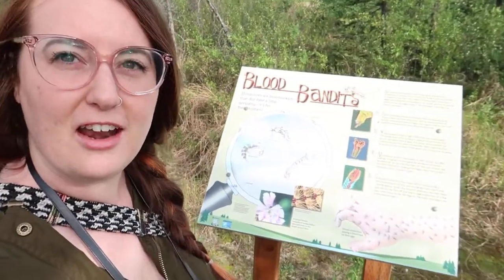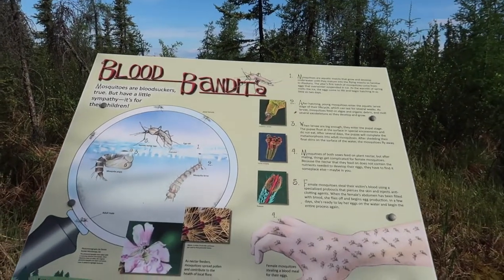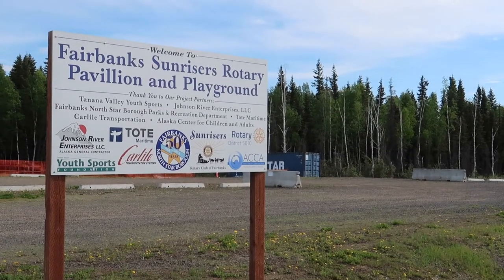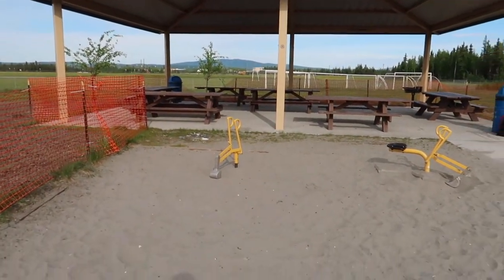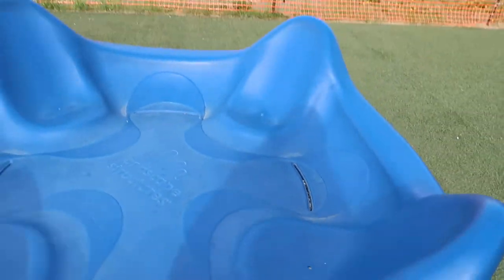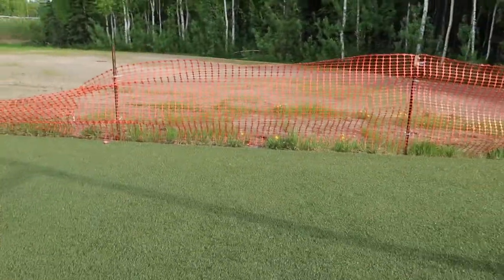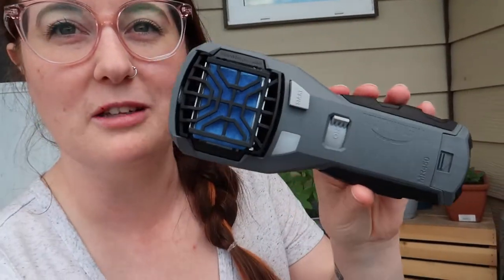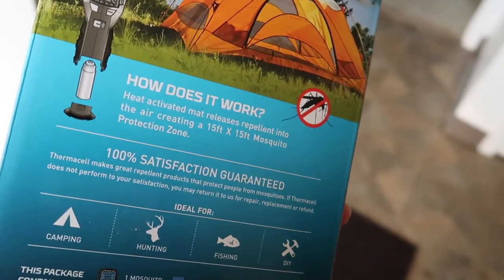FAIRBANKS DOG PARK TRAIL | WALKING WITH MOSQUITOES | The Daily Deals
Watch last week's VLOG here:

We are Brian and Taylor - The Daily Deals!

Brian and I started this channel in March 2017 as a way to document our move from Wichita, Kansas to Fairbanks, Alaska! We have been married for five years. Our videos post weekly on Wednesdays, and occasionally on Sundays.

Every view means the world to us. While you're here, make sure to subscribe, share our videos with your friends, and click the bell on our channel page so that you will be notified when our video is posted each week.

Member ID: 3205319

Our AirBnb link for $40 off your first stay!!

CREDITS:
Channel photography by Light of the World Photography
End Slate Photo by Bethany Reasoner Photography

If you've made it this far into the description box, THANKS! - you must like us a little bit! Leave us a kind comment and thumbs up the video.